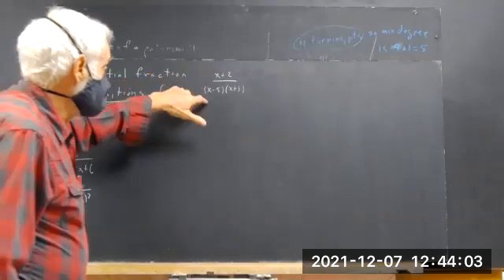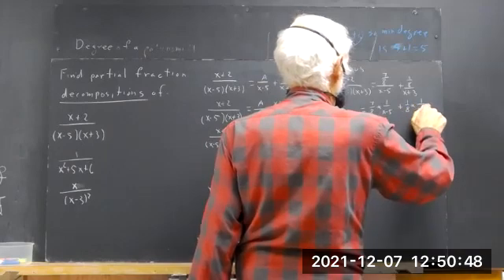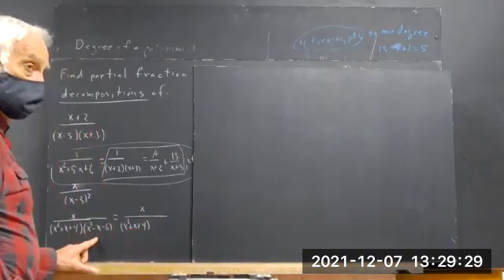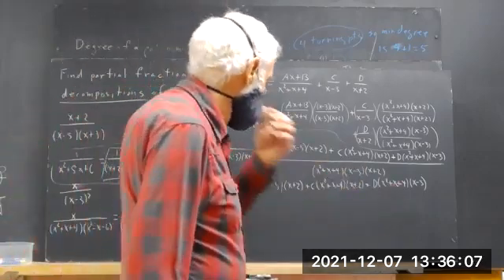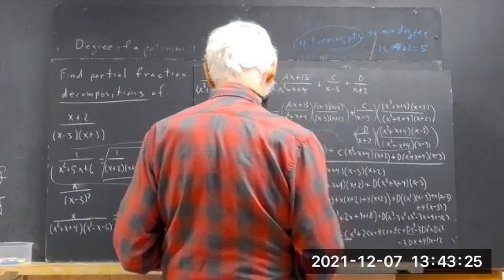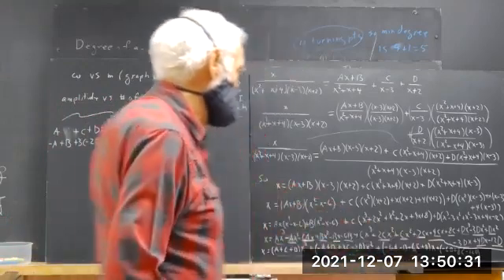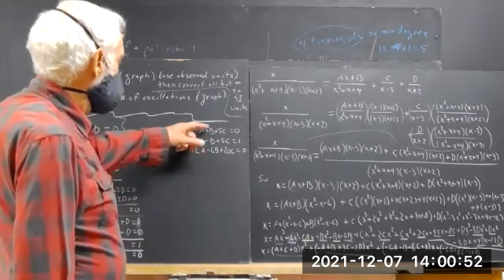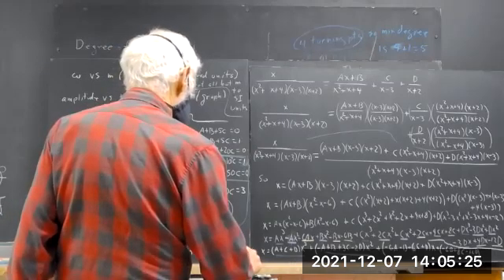dagpc_211207_partial_fractions__62